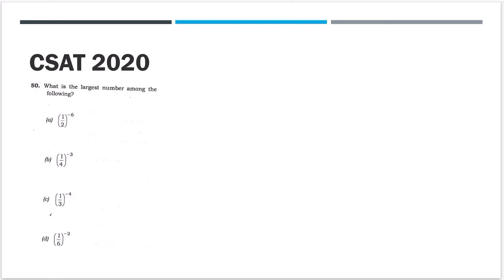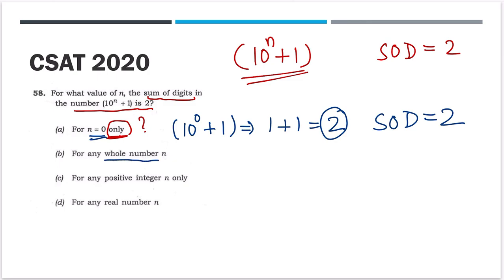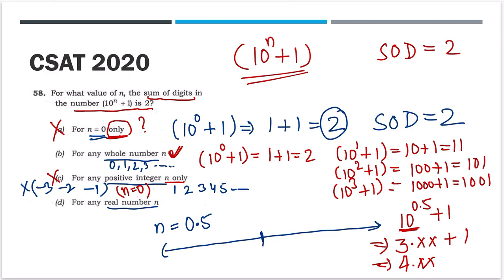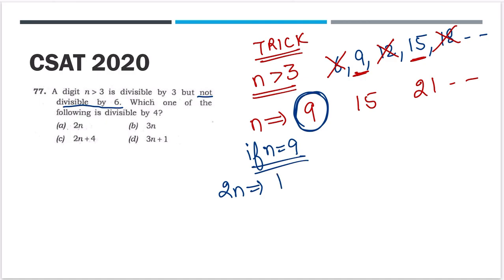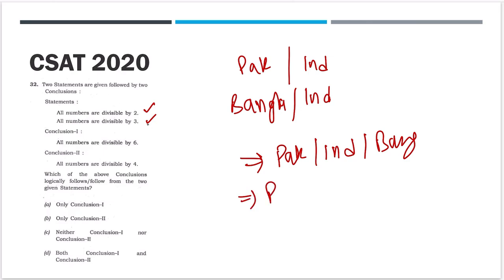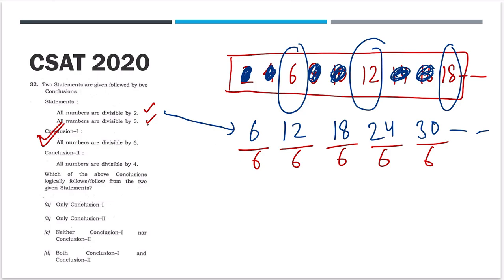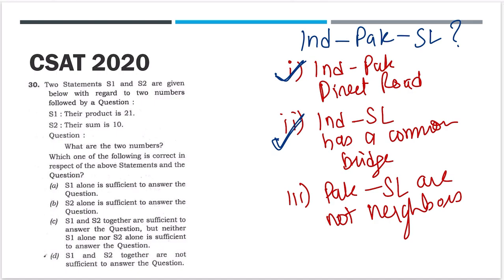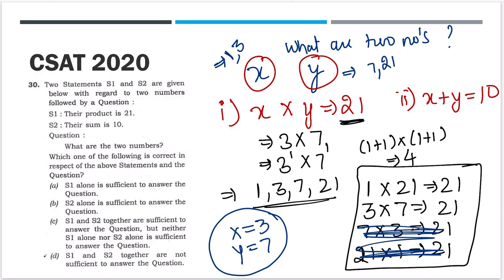Number System Class 11: Powers Misc. (PYQ) Part 2